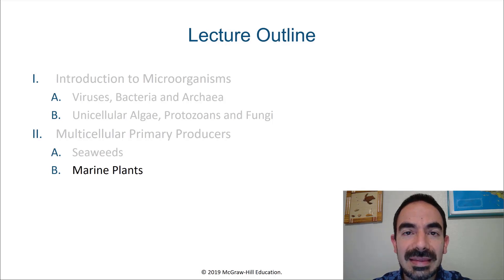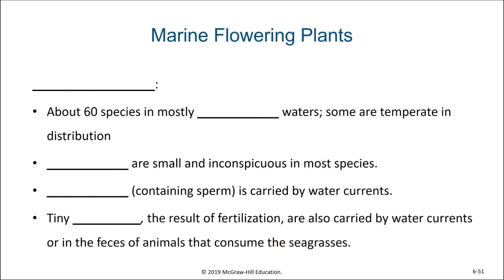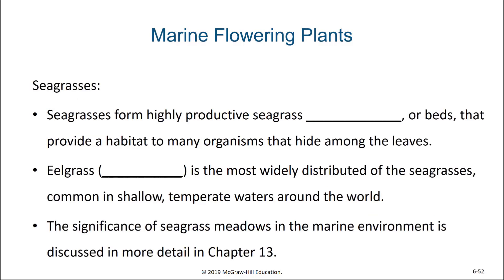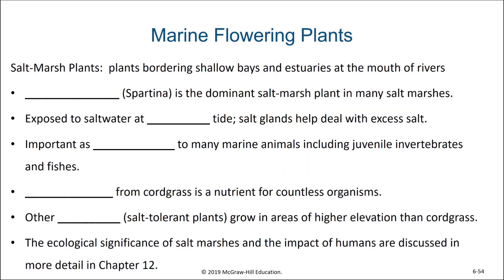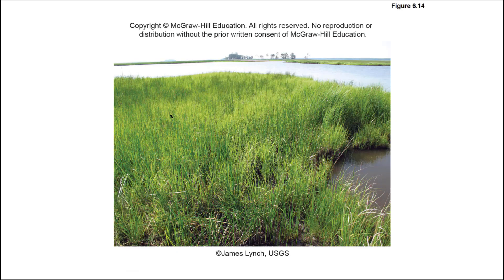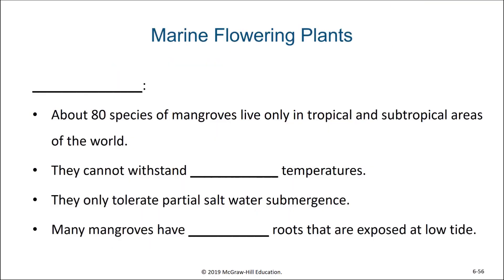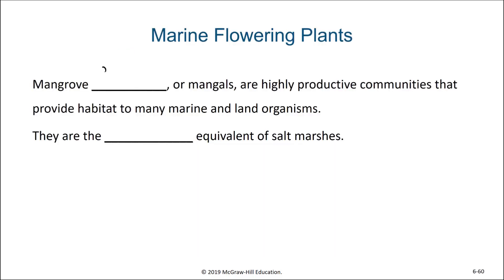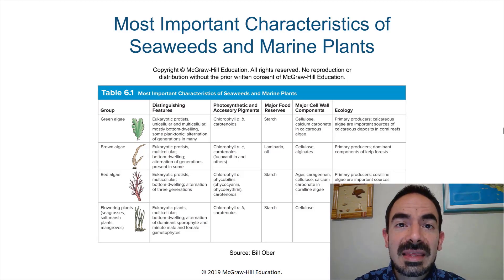An Introduction to Marine Plants - Lecture 4.4 - Marine Biology - Biol 321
The purpose of this video is to inform the viewer of the diversity of true plants that live in or near seawater.